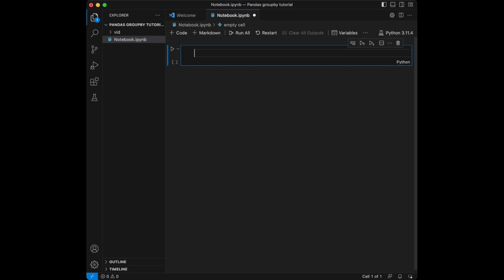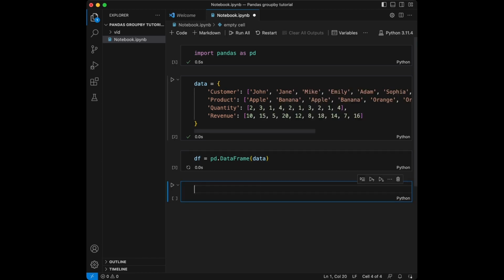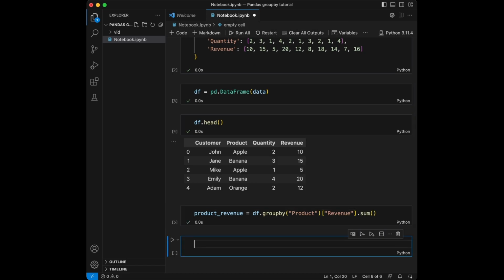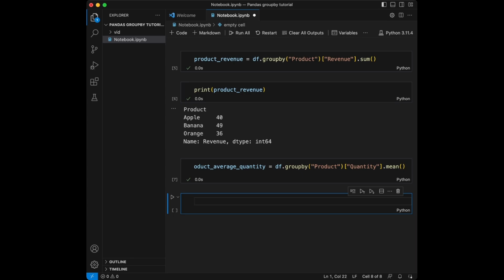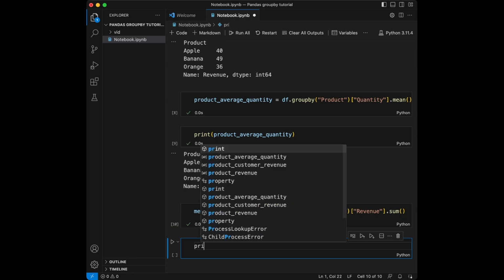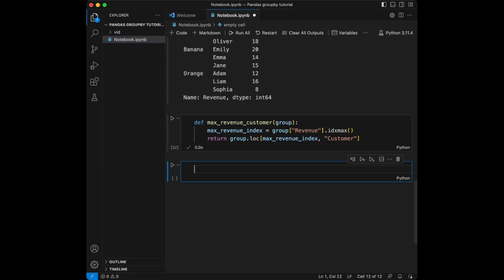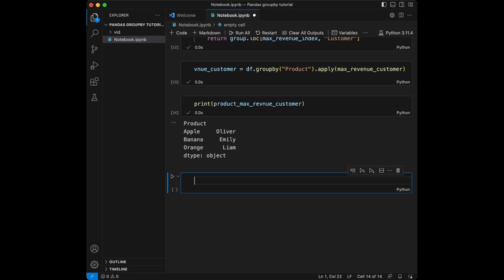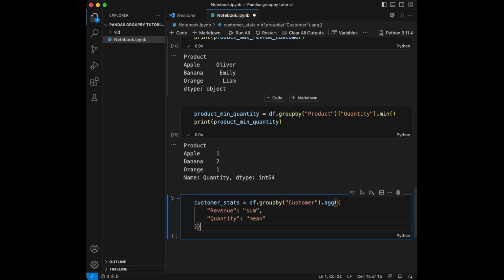Master Pandas GroupBy: Unleash the Power of Python Data Aggregation!